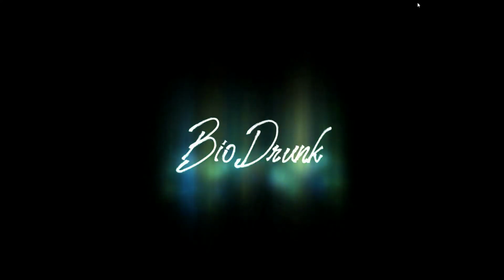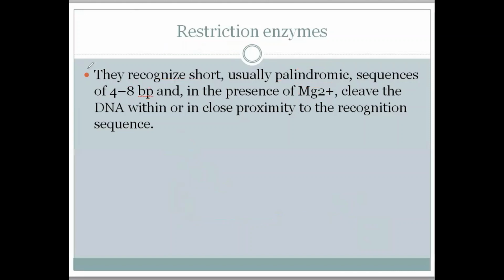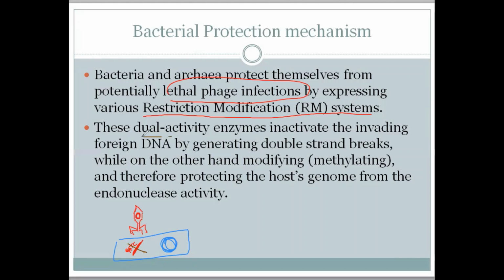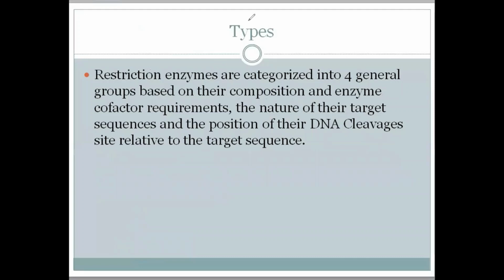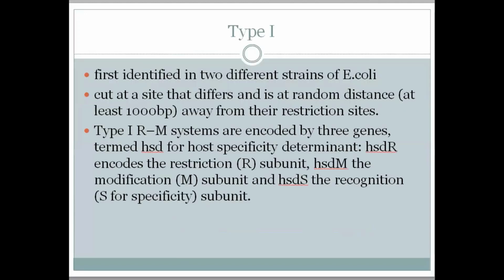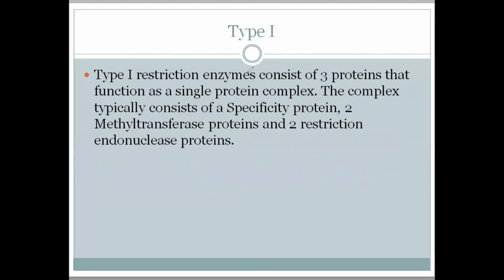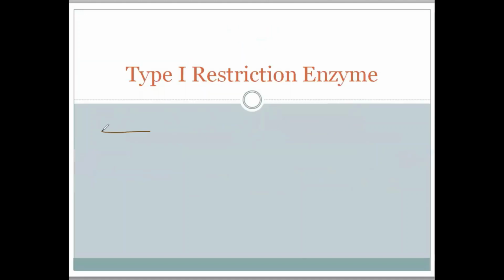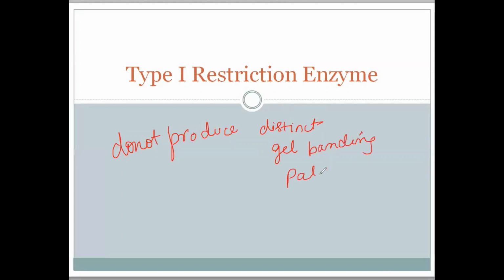Restriction Enzymes: Type I (English)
The type I restriction enzyme and its cofactors, recognition sites and mechanism of Cleavage.